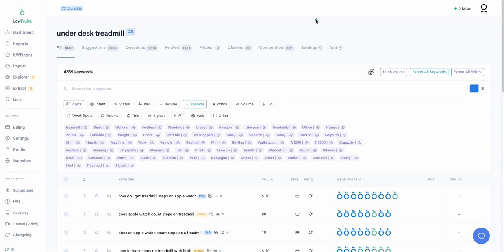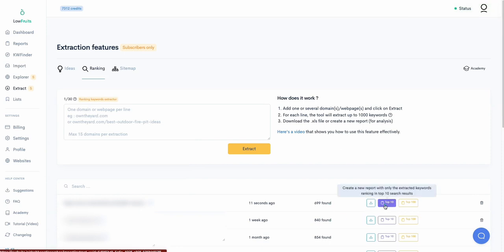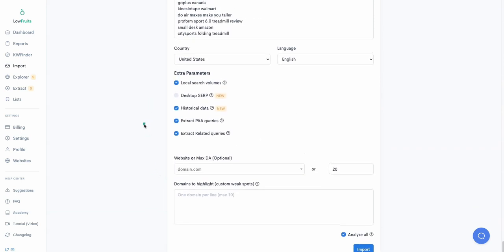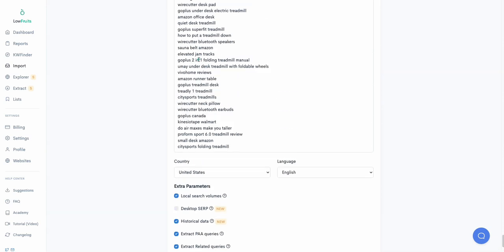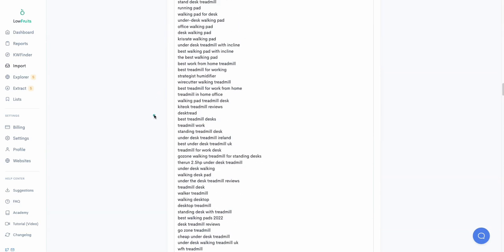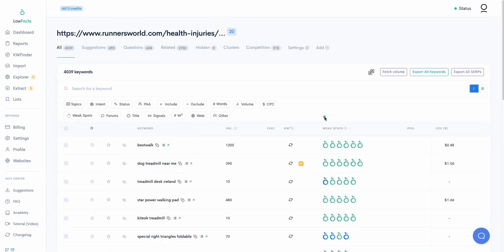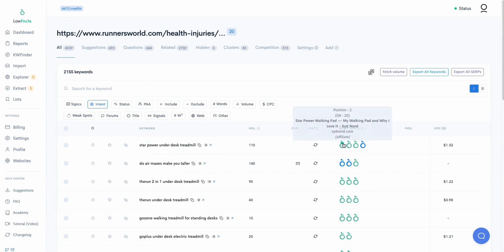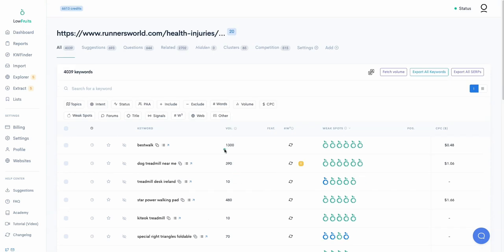Unlock Low Fruits: Copy Cat Method - Analyzing Keywords from Top-Ranking URLs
Imagine being able to uncover the exact keywords that are helping websites rank higher in search results. We'll walk you through the step-by-step process, using the example of an under desk treadmill search. By the end of this episode, you'll have a deep understanding of how to utilize this method to uncover low-lying fruits in the digital landscape.

We will answer the following questions:

1. How does the copycat method work in extracting ranking keywords from a specific URL?
2. What are the advantages and disadvantages of using the copycat method for keyword research?
3. How can the extracted keywords help in understanding a website's ranking and search visibility?
4. What factors should be considered when deciding to track PAAs and related queries in addition to ranking keywords?
5. What insights can be gained by analyzing the historical data of keyword performance?
6. How important is mobile SERP analysis compared to desktop SERP analysis?
7. What strategies can be implemented to effectively analyze and interpret a large number of keywords?
8. How can keyword analysis help in identifying weak spots and areas for improvement in website SEO?
9. What role does intent play in determining the relevance and competitiveness of specific keywords?
10. how can the copycat method be incorporated into an overall keyword research strategy for SEO optimization?

01:32 Use mobile, import and analyze keywords.
03:35 Analyze, compare, and prioritize keywords for clarity.